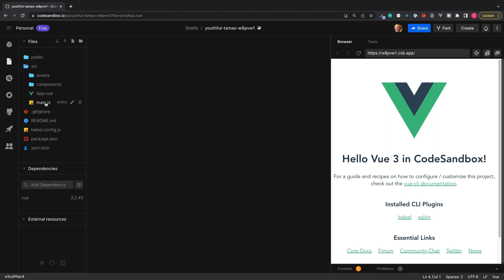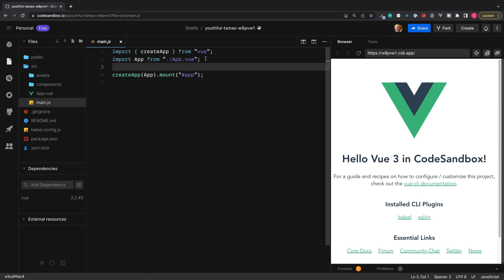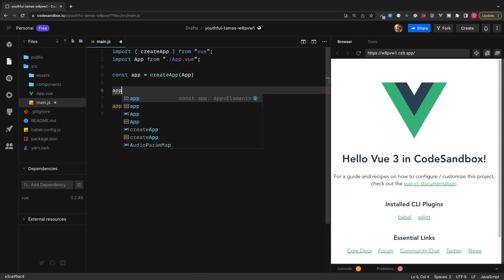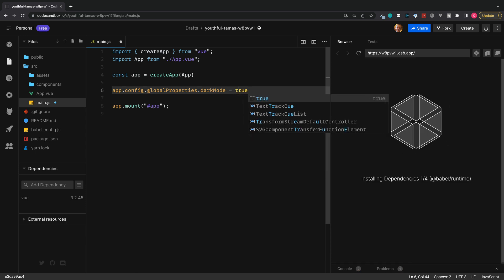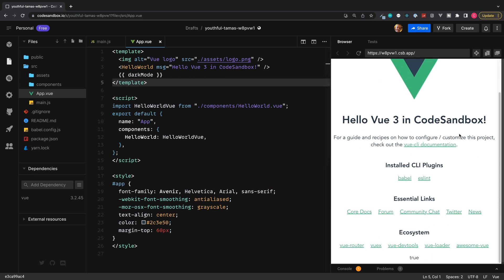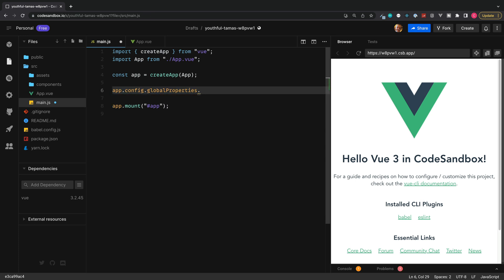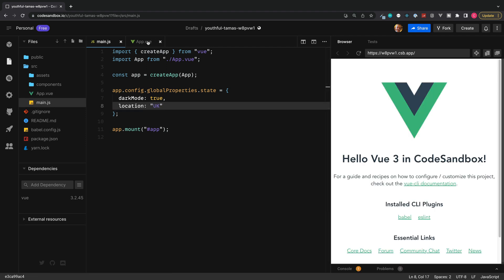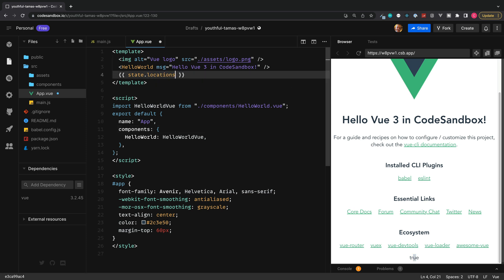Vue 3 Global Properties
Global properties in Vue 3 are designed to be a way to replicate the behavior of Vue.prototype from Vue 2. Global properties are easy to add and make simple variable values available across our app.
This video will show you how to quickly add them to your Vue.js 3 project, and how they can be used for simple and object values.